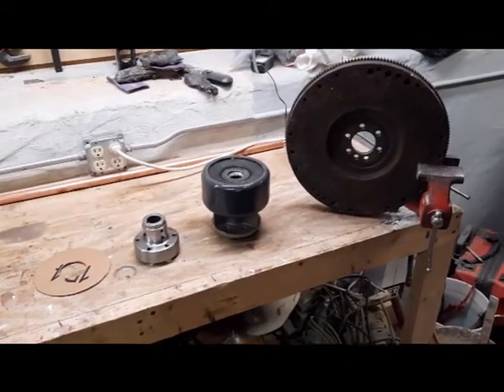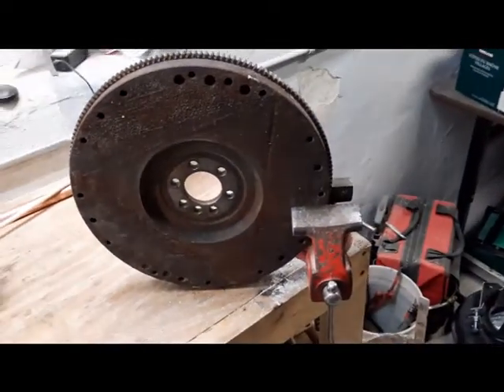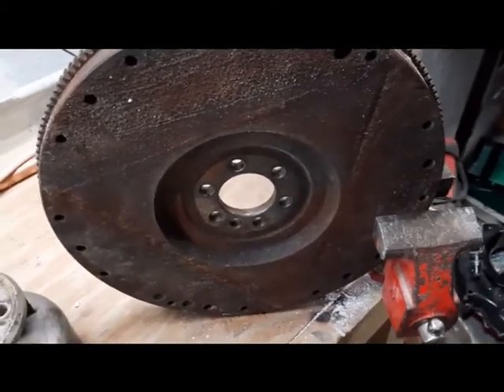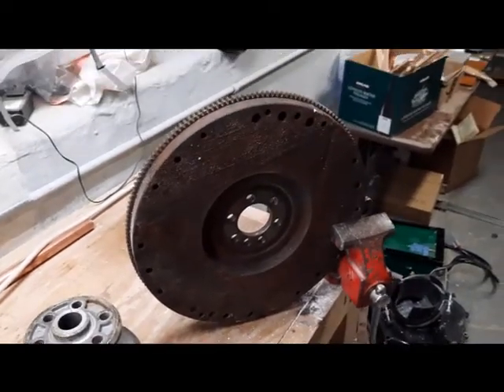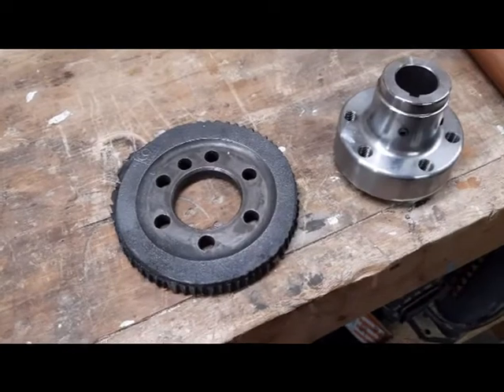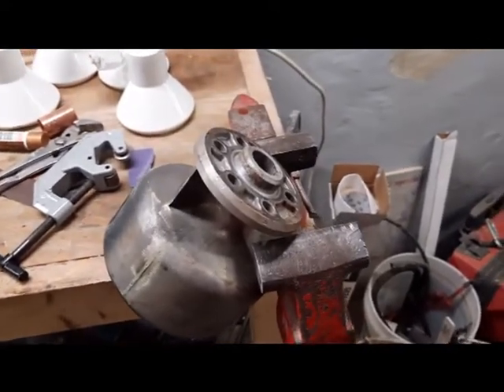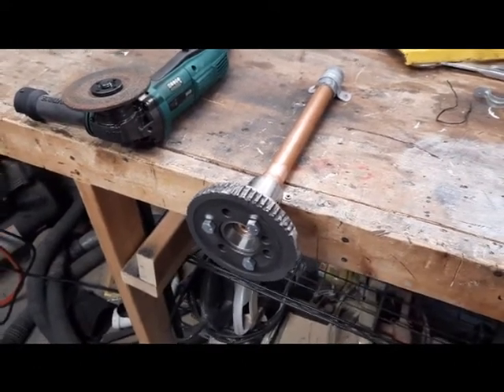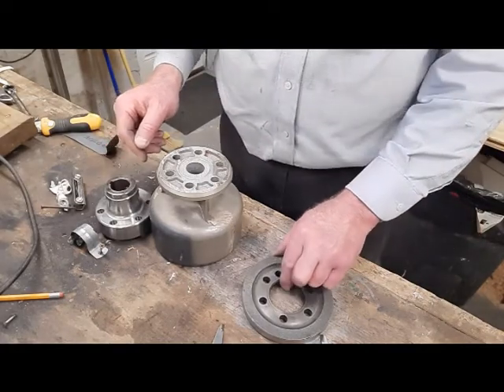Mounting Hyper 9 Motor to OMC Sterndrive Episode 6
The donor boat had a GM 4.3 liter V6 engine. Canadian EV has a great system for adapting various EV conversion motors so that they align with the sterndrive motor mounts. This is the first step, cutting down the flywheel to act as a spacer-adapter between the Hyper 9 motor coupling and the OMC sterndrive spline coupling. More to follow on the motor mounting process.